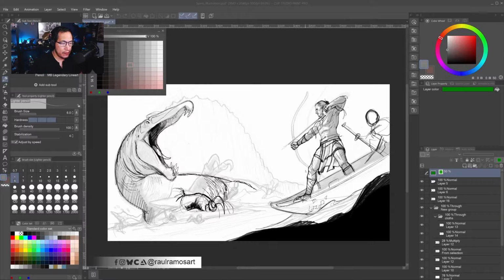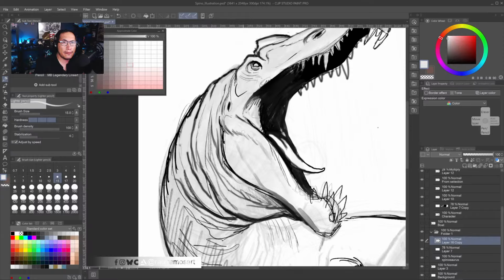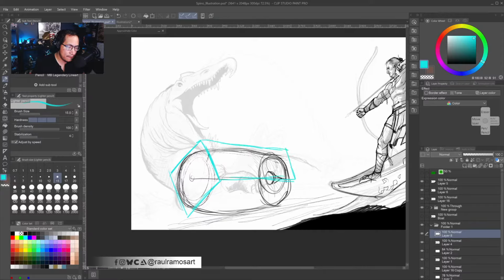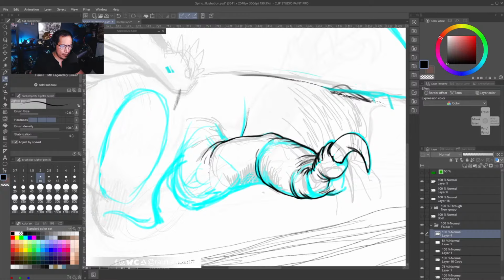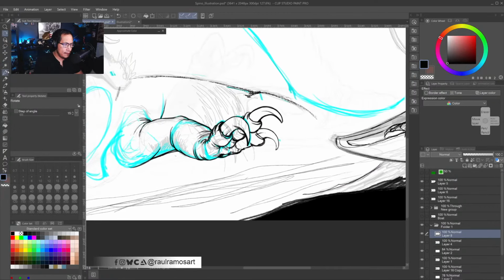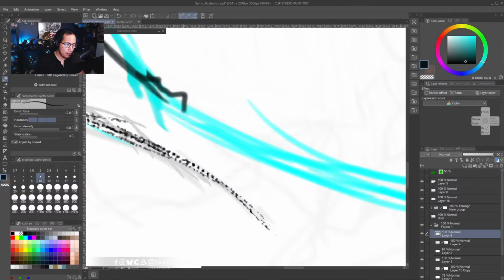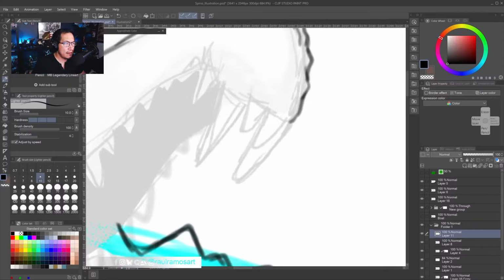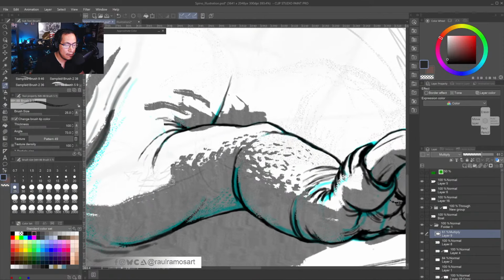Designing The Spinosaurus Model | Part 6 | Crowdfunding Concept Art | Echoes of Extinction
Join us for a live stream as we create the work on the Crowdfunding Splash Art for Echoes of Extinction, our prehistoric survival game. Watch the process of designing the composition for this epic scene. From the first stages of sketching all the way up to the final details. We’ll share insights into our work, answer questions, and give you an inside look at the game’s development.